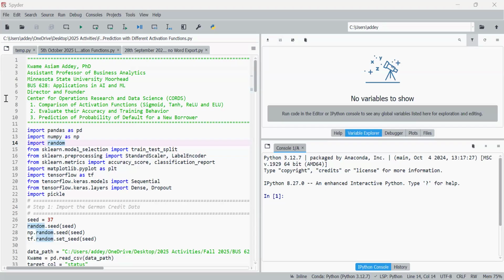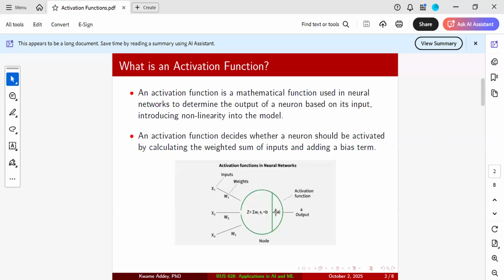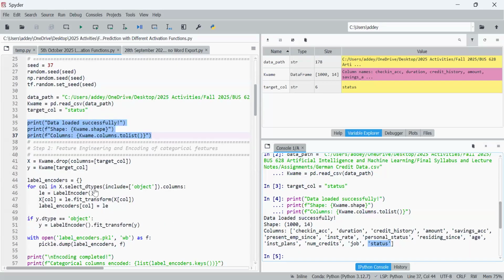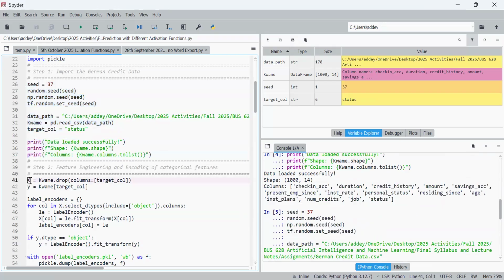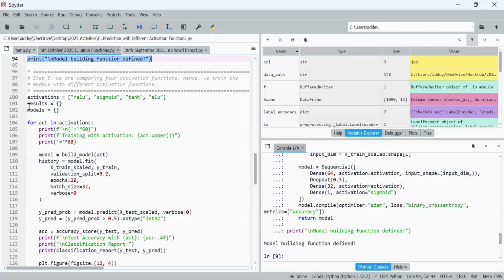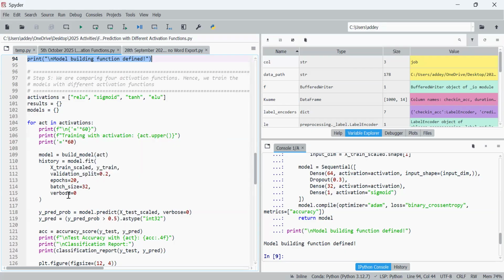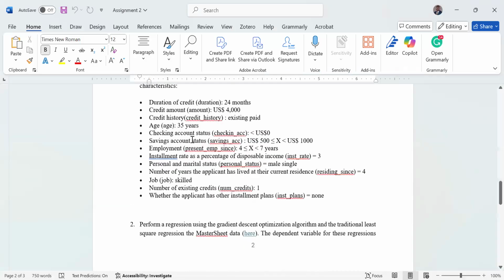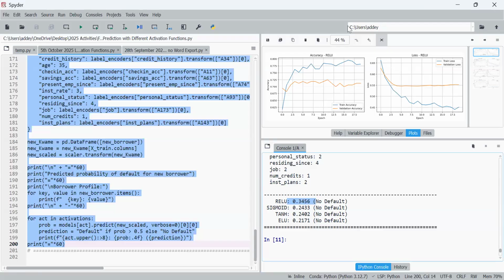Evaluating activation functions in deep neural networks for credit risk prediction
n Deep Neural Networks (DNNs), the choice of activation function remains an active topic of research and discussion, given its significant influence on model accuracy, training stability, and robustness. For banks and credit agencies using DNNs to inform credit decisions, an inappropriate activation function can indirectly increase the likelihood of Type I or Type II errors, each of which can adversely affect profitability and growth objectives.
In the video below, I demonstrate how different activation functions (ReLU, Sigmoid, Tanh, and ELU) for your hidden layer influence the performance of a Deep Neural Network when predicting loan default using the German Credit dataset.
I build and train neural network models using each of the four activation functions. Each model consists of two hidden layers with dropout regularization and a final sigmoid output layer for binary classification. The models are trained for 20 epochs, and their performance is evaluated using accuracy scores and classification reports.
I then illustrate a practical financial application by predicting the probability of default for a hypothetical borrower. The results reveal how activation function choice can alter prediction outcomes, emphasizing its importance in credit risk modeling and decision support.
As someone who recognizes the complexity of risk modeling, I use this video to highlight how neural architecture decisions directly impact model interpretability and the reliability of AI-driven financial assessments.